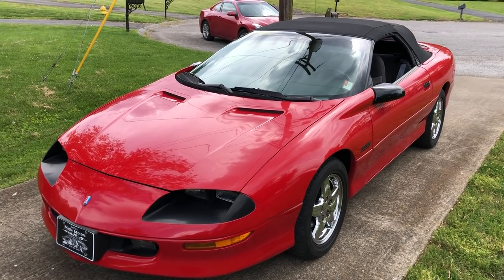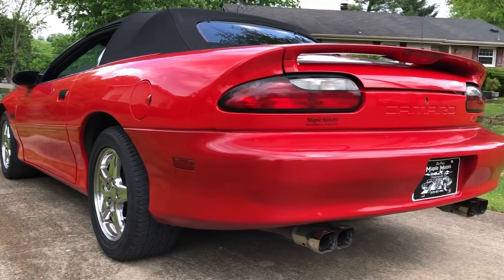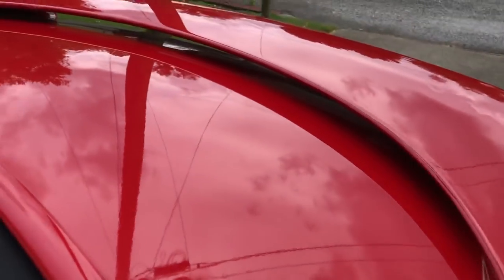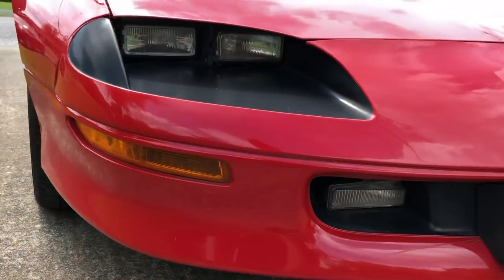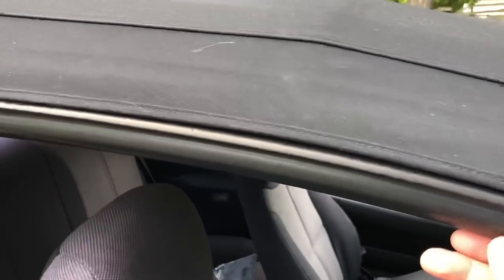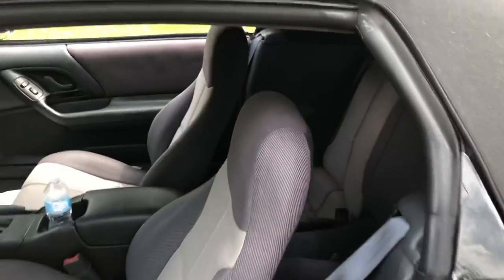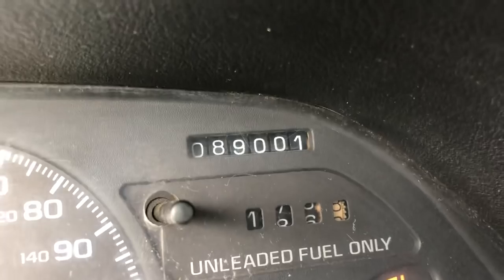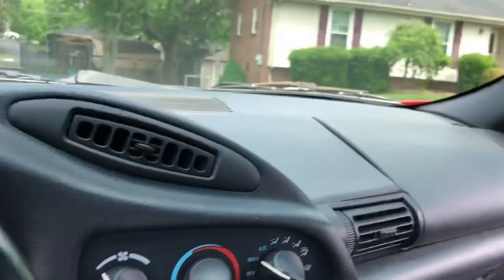1994 Z28 Camaro 89K low Miles $7,950 “SOLD” Maple Motors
1994 Chevrolet Camaro Convertible
LT-1 V-8 engine, automatic overdrive transmission, loaded with power options, CD player, Borla exhaust, 16" chrome wheels. Stock#277 $7950

Web: Maplemotors.com
 TN residents,